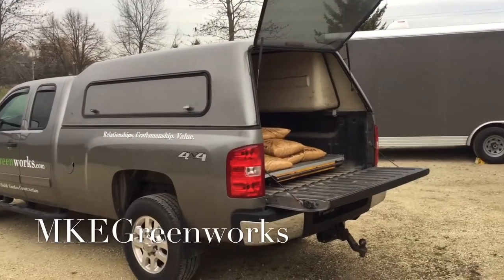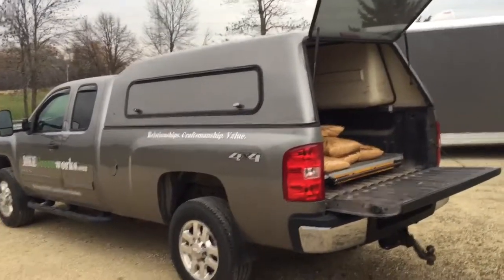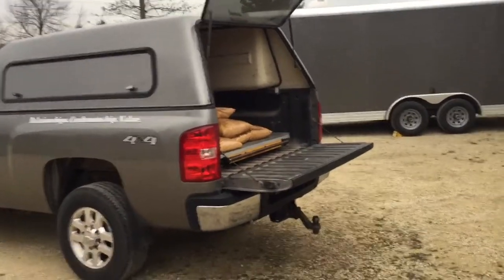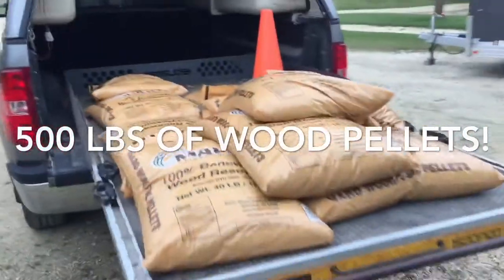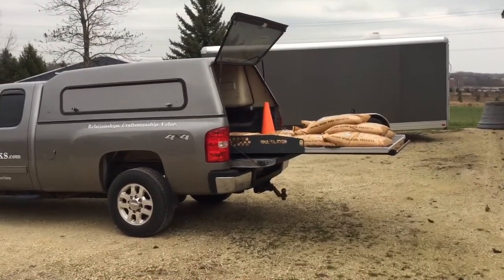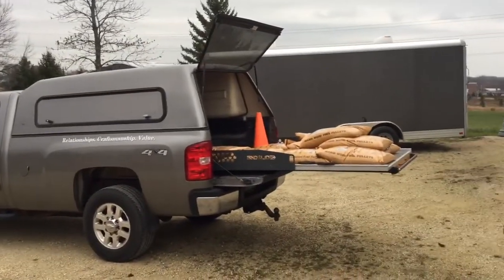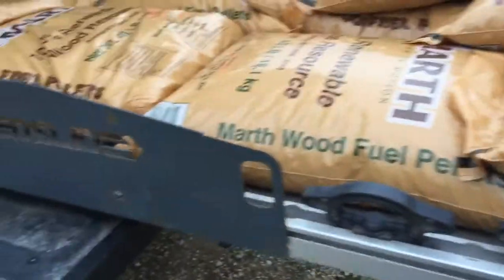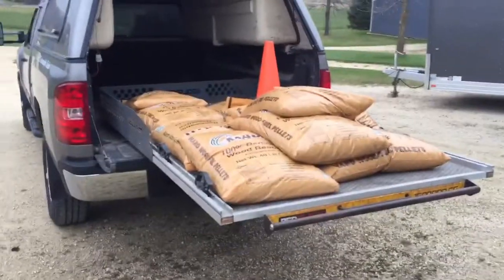Magic Sliding Tray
The “Magic” sliding tray is another piece of our lean system